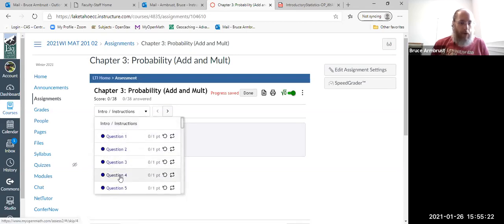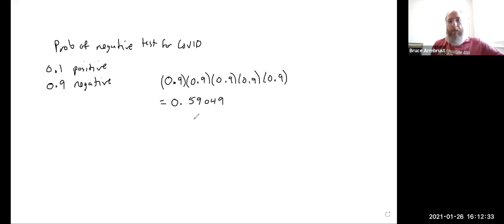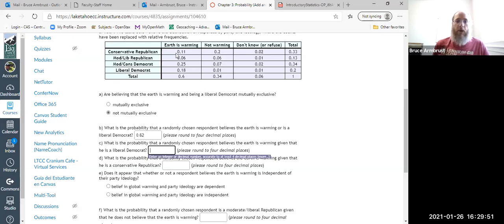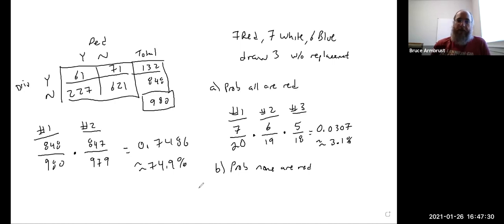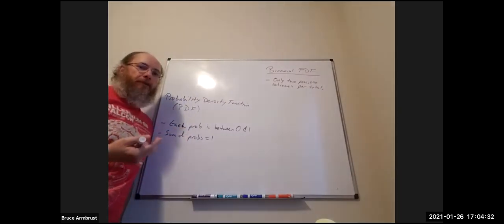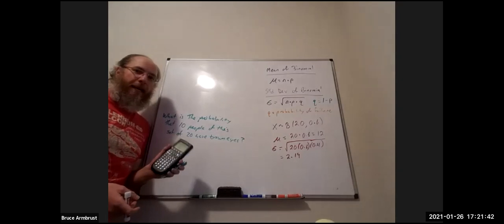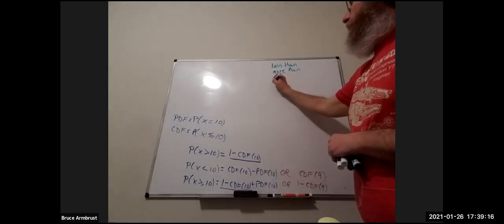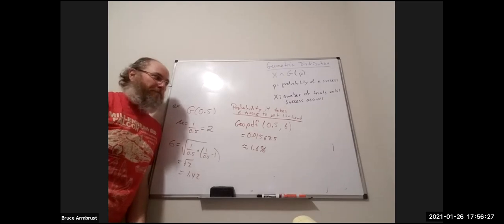Mat 201, Tuesday, January 26, 2021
Topics include probabilities, Binomial Distribution, Geometric Distribution